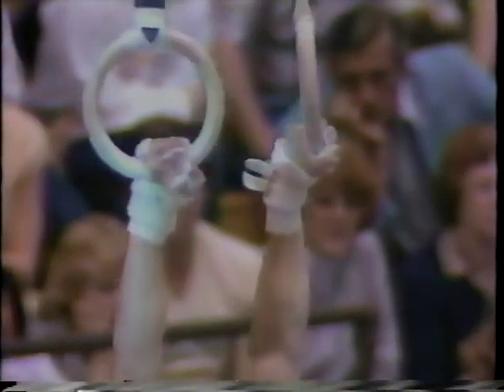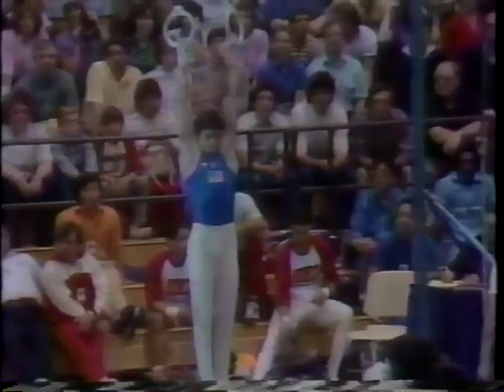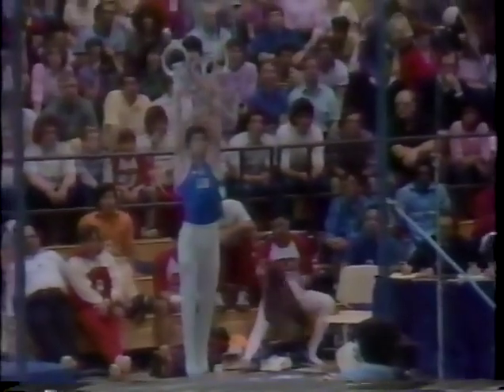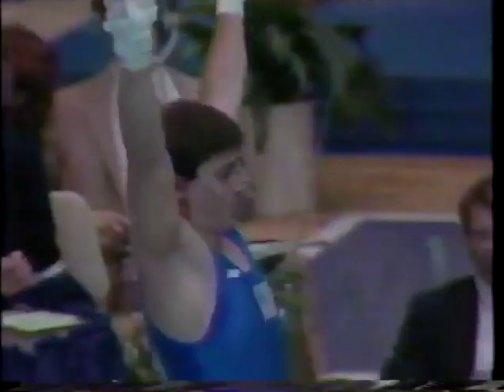EF SR 1984 US Championships Mitch Gaylord 9 90